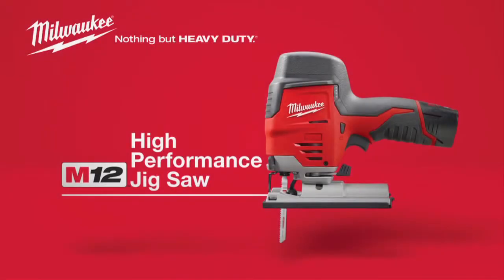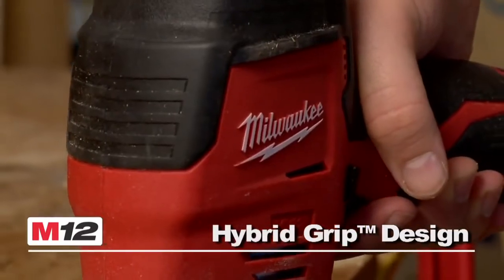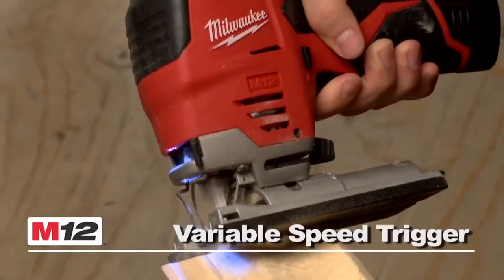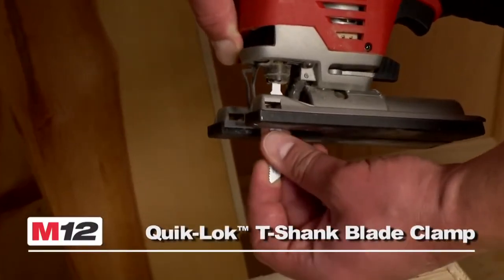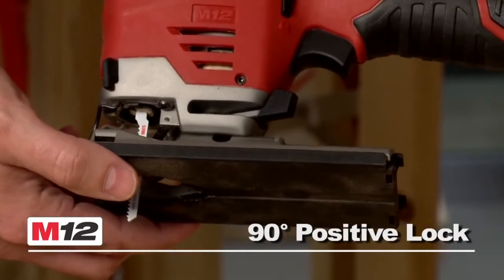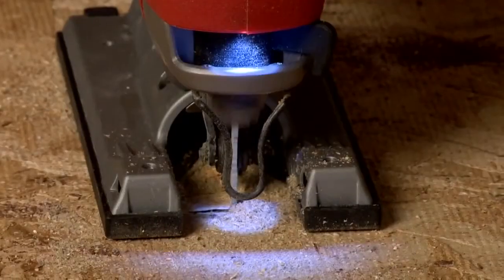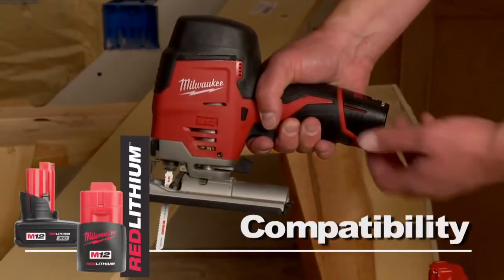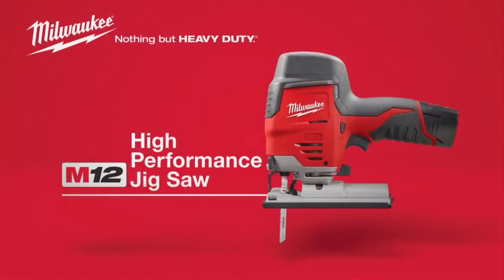Milwaukee 2445-20, M12 Cordless High Performance Jig Saw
Milwaukee Electric Tool introduces the next generation in cordless cutting with the M12™ Cordless High Performance Jig Saw. With its innovative Hybrid Grip™ design, the M12™ Jig Saw is the most compact, lightest weight professional cordless jig saw on the market. The saw’s cutting power and control delivers an incredible portable cutting solution for a wide range of trade applications. Powered by the M12™ RED LITHIUM™ battery system, the tool is ideal for trim carpenters, remodelers, cabinet/countertop installers, plumbers, electricians, and HVAC professionals for making quick cuts in wood, metal, wall tile, or plastics without the hassle of pulling out a cord.

The Hybrid Grip™ handle design combines the best features from both top handle and barrel grip jig saws to provide superior cut control. The low center of gravity grip is ideal for precision during curved cutting applications. A ¾" stroke length and 0-2,800 SPM variable speed trigger deliver fast and accurate cuts in multiple materials. The Quik-Lok™ T-Shank blade clamp and tool free 450 bevel capability allow for quick and easy tool adjustments. An LED light highlights the cutting surface for improved visibility. The M12™ Jig Saw is designed to minimize vibration by using a fully counterbalanced mechanism and positioning the limited tool weight directly over the cutting area. Backed by Milwaukee’s® 5-year warranty the 2445-20 comes equipped with (1) 10 TPI wood cutting blade, anti-splintering insert, and non-marring shoe.